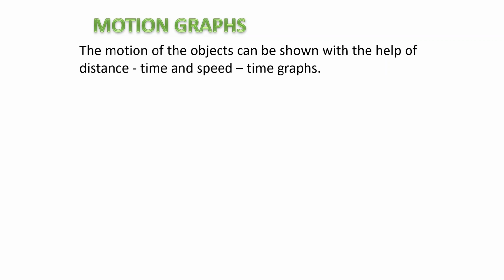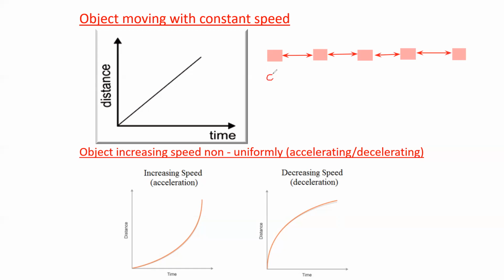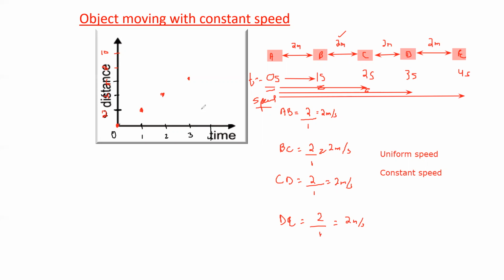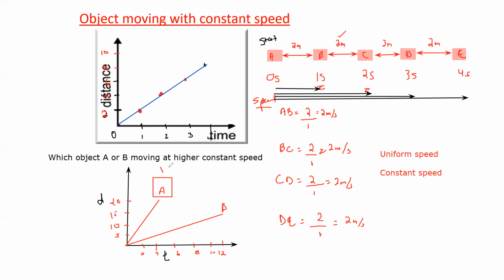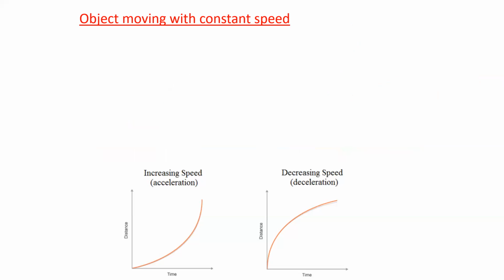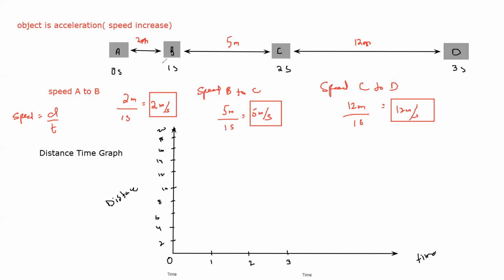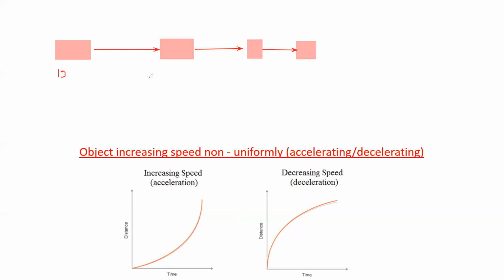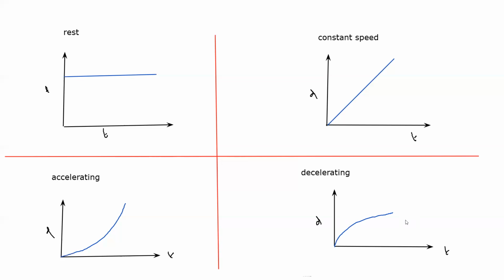Distance Time Graphs Cambridge IGCSE/O level Physics 0625/0972/5054 Lesson 6 part a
Plot and interpret a  distance–time graph
Recognise from the shape of a distance–time graph
when a body is
–– at rest
–– moving with constant speed
–– moving with changing speed
Calculate speed from the gradient of a
distance–time graph